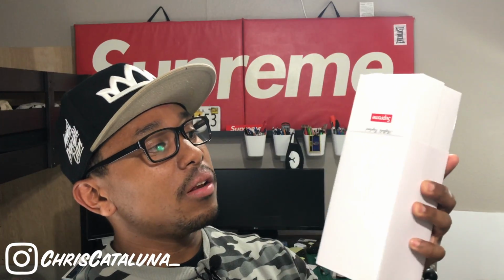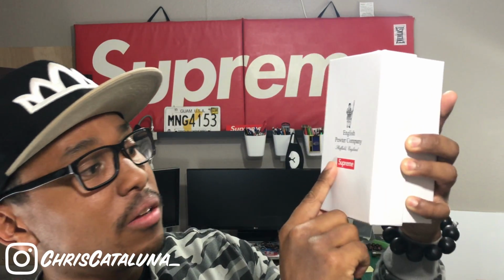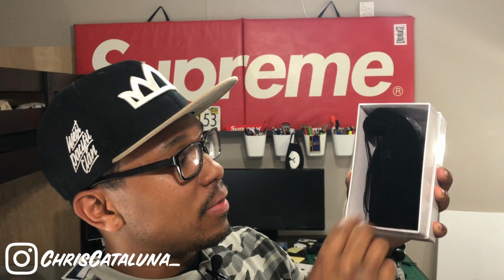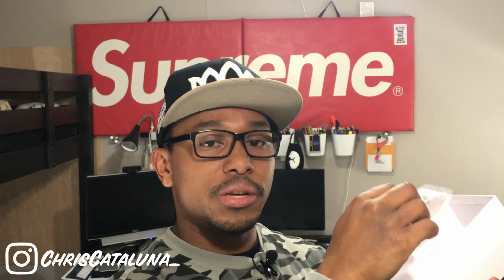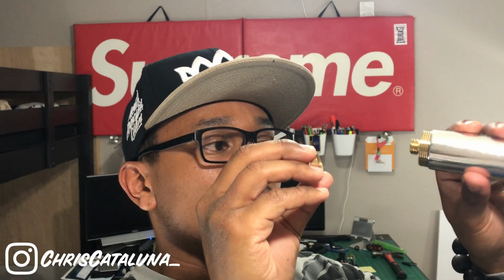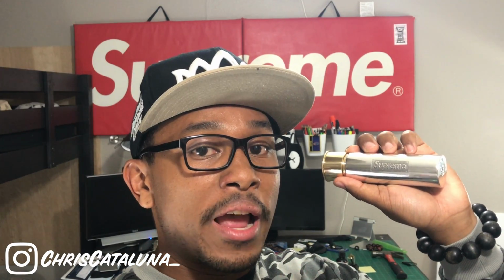SUPREME CARTRIDGE FLASK REVIEW!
The Supreme Cartridge Flask came out during Spring/Summer 2018: Week 9. It is manufactured by English Pewter Company. It retailed for $74.

What did you cop during Week 9?